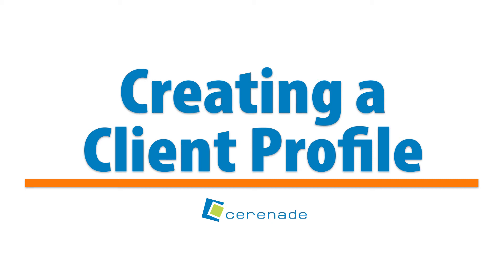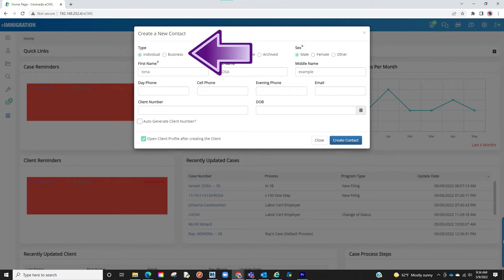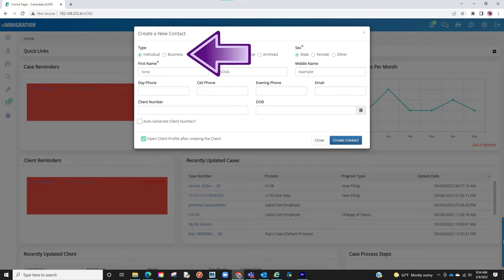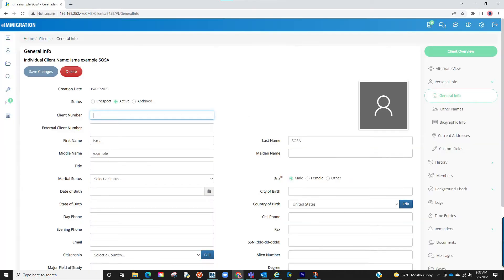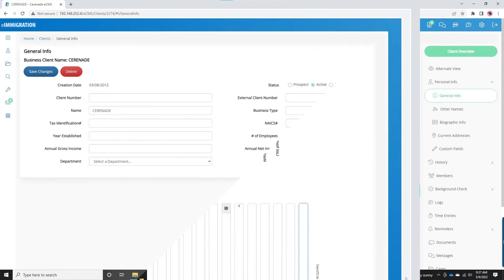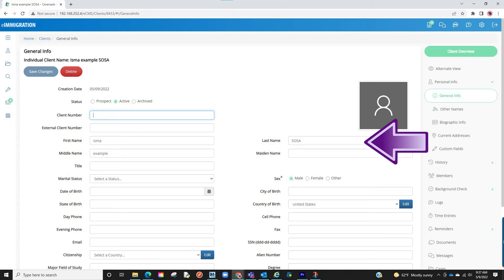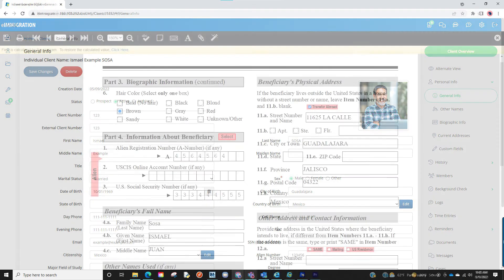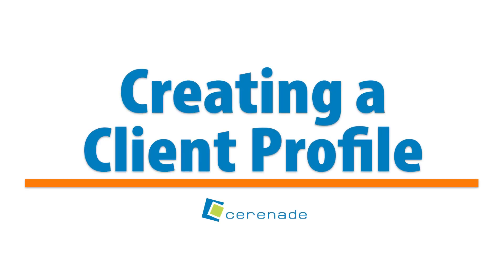Back to Basics: Creating Client Profiles | eimmigration by Cerenade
This video demonstrates how to create a new client profile in eimmigration's caseworker portal. You'll learn how to choose between an individual or business client profile and how to populate the profile with client information, which will then auto-populate forms.

0:09 Accessing the "Create Client" Button
0:14 Choosing an Individual or Business Client Profile
0:31 Navigating and Populating the Client Profile
0:56 Saving Client Information and its Purpose